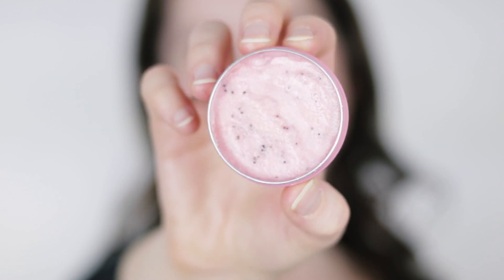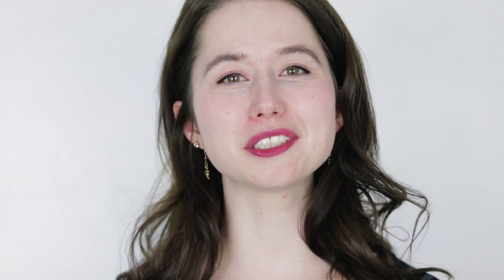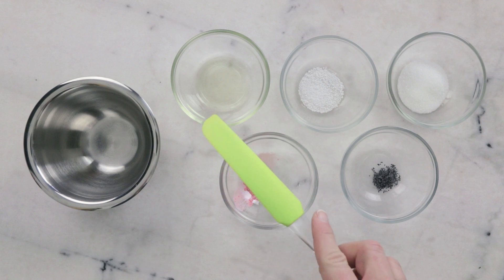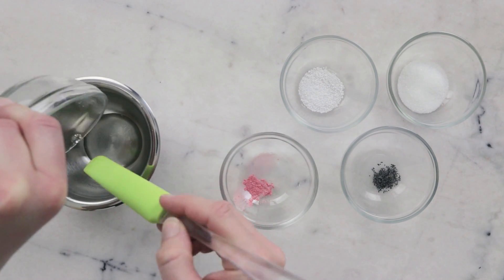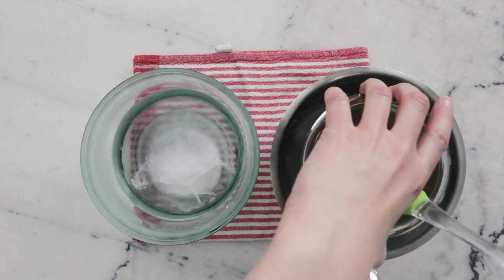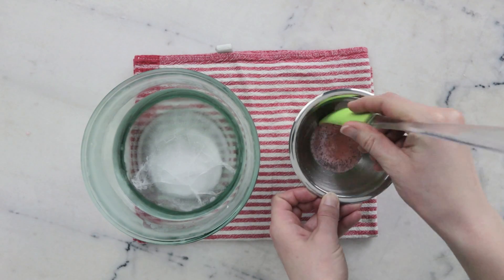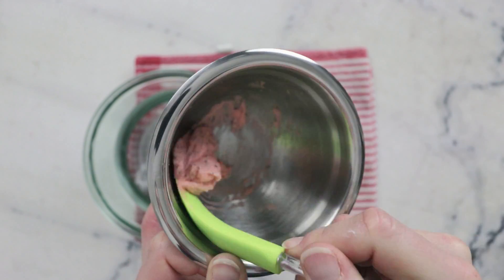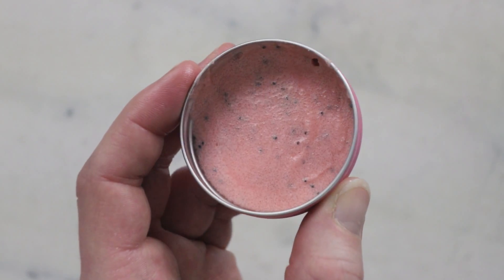How to Make DIY Watermelon Mint Lip Scrub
For the full written instructions, information on substitutions, information on scaling, shelf life, and links to all the ingredients and all the equipment I used,

FORMULA

Heated phase
5.325g | 35.5% watermelon seed oil
1.65g | 11% stearic acid
7.5g | 50% granulated white sugar
0.075g | 0.5% pink mica
0.225g | 1.5% poppy seeds

0.075g | 0.5% vitamin E oil
0.15g | 1% peppermint essential oil

My book!